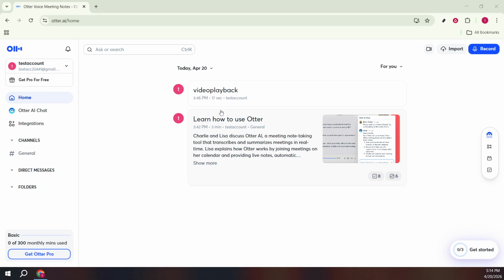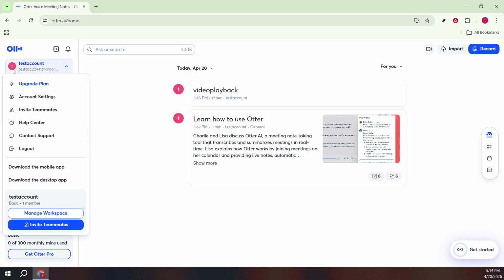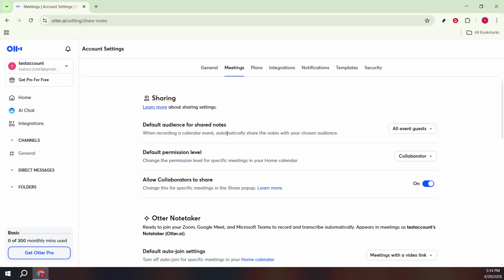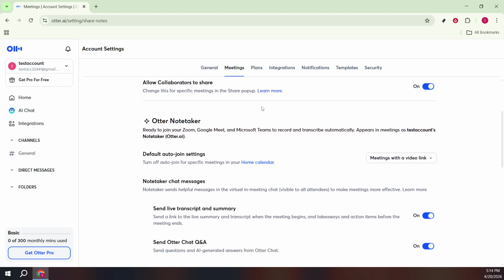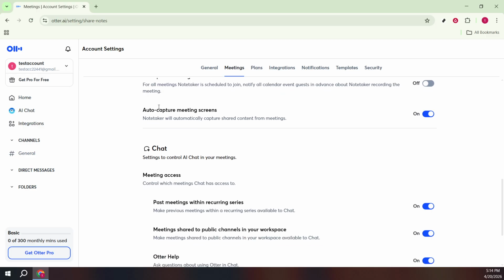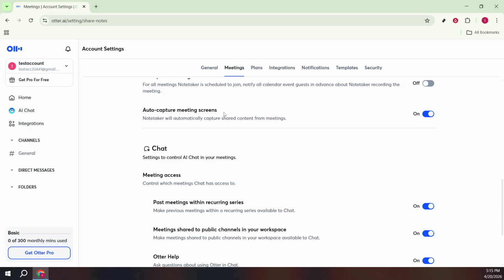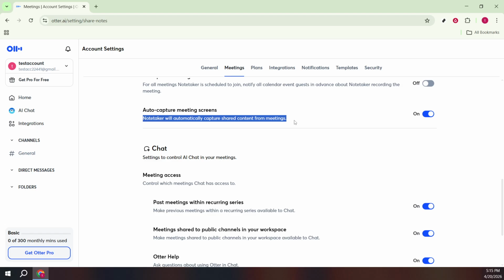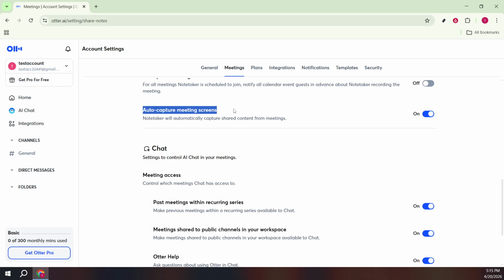How To Enable Auto Capture Meeting Screens In Otter Ai [2026 Guide]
How To Enable Auto Capture Meeting Screens In Otter Ai

In today's video, we cover how to enable auto capture meeting screens in otter ai, otter ai screen capture tutorial, enable meeting screenshots otter ai guide, auto capture slides otter ai steps, how to use otter ai, otter ai beginner tutorial, ai transcription tools guide, meeting recording features otter ai tutorial, productivity ai tools tutorial, otter ai tips and tricks, capture presentation slides otter ai guide, meeting notes automation tutorial, screen capture transcription workflow guide, ai meeting assistant features tutorial, otter ai settings guide